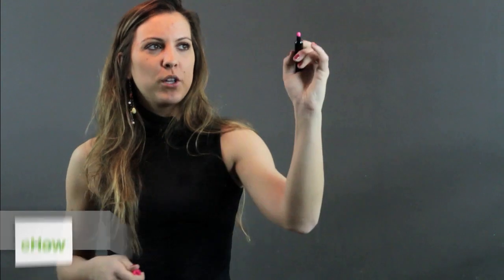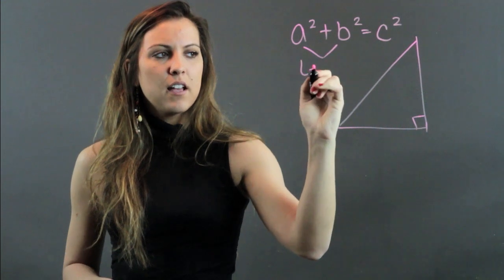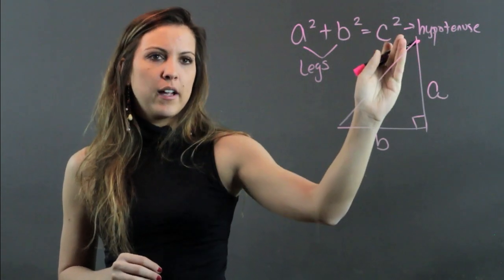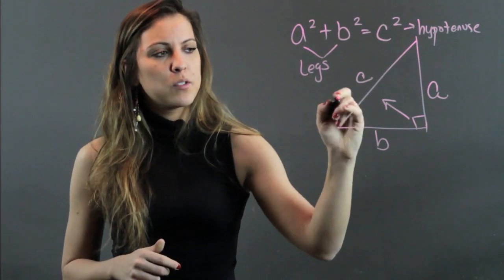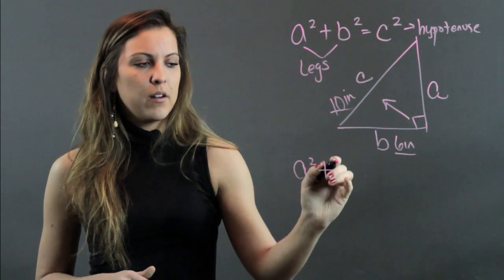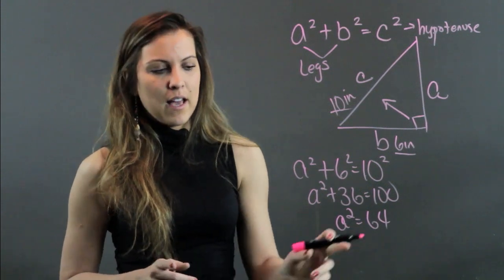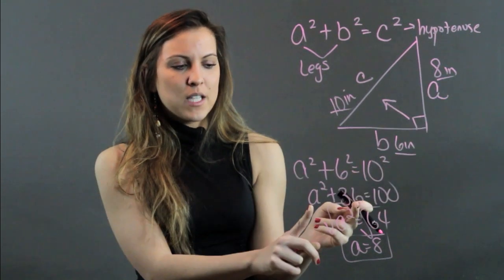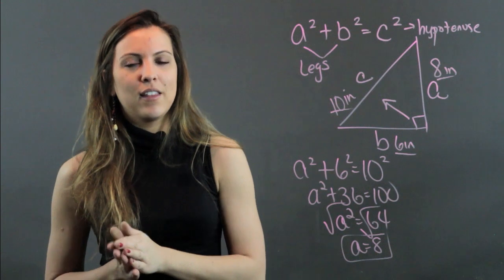Algebra & the Pythagorean Theorem : High School Math Help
Algebra and the Pythagorean theorem are very closely intertwined in a number of different ways. Learn about algebra and the Pythagorean theorem with help from an experienced math tutor in this free video clip.

Series Description: High school mathematics elevates the difficulty of problems and concepts above those in earlier grades, and therefore may seem overwhelming at first to a lot of students. Get tips on dealing with high school math and find out what you're going to need to know with help from an experienced math tutor in this free video series.